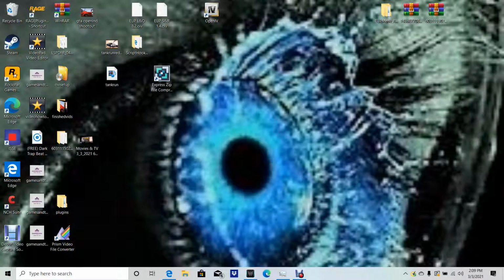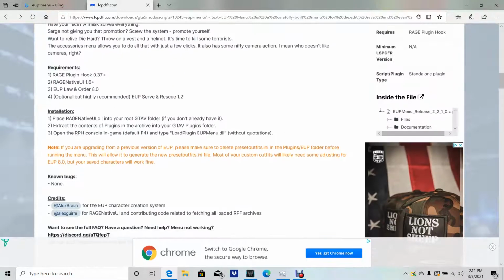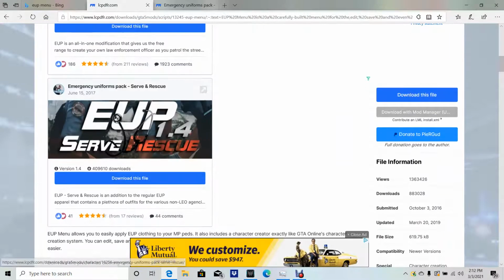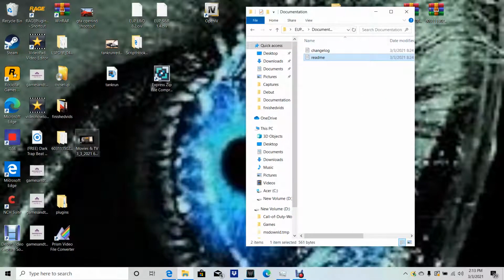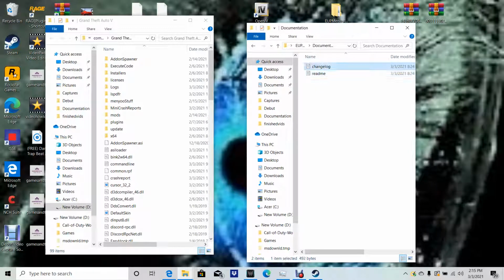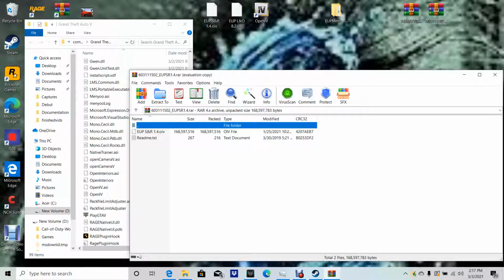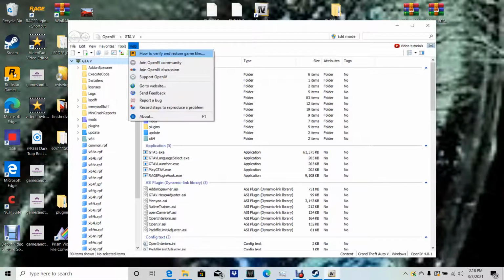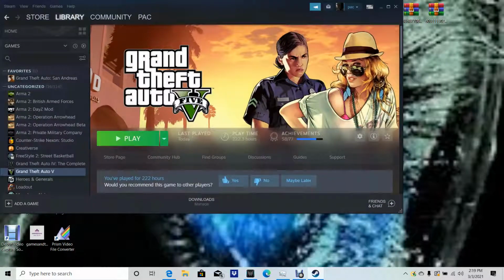Gta5 HOW TO INSTALL EUP MENU/S&R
Today ima teach yall how to install the EUP menu aswell as EUP law and order and EUP serve and rescue for GTAV.